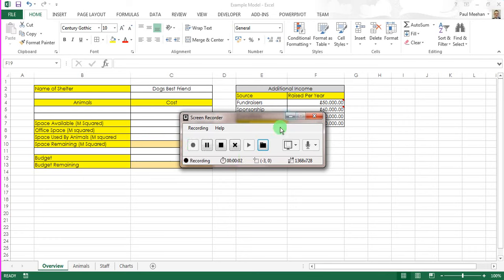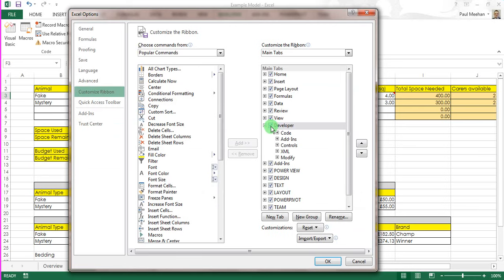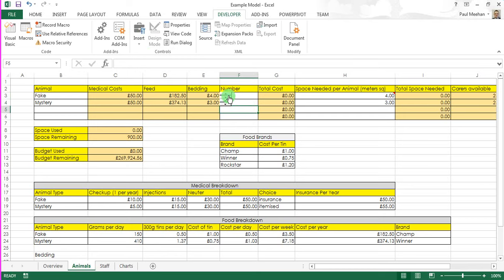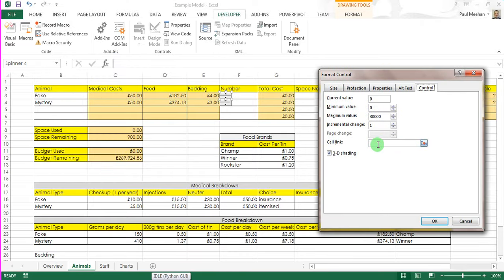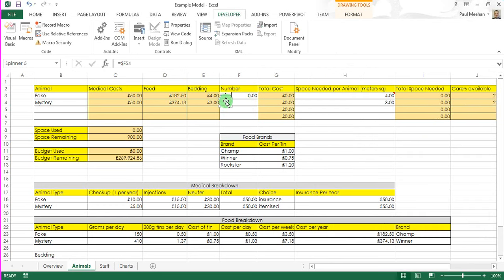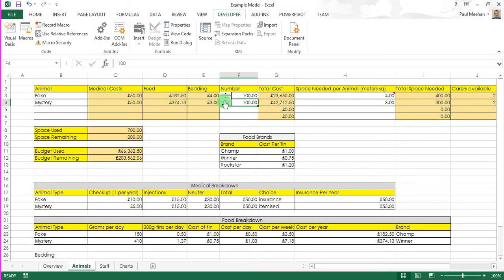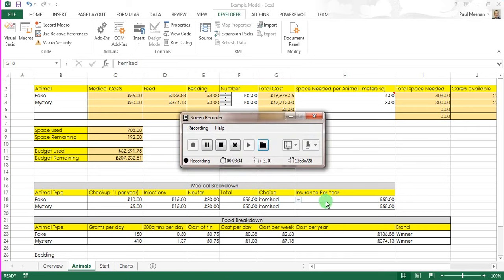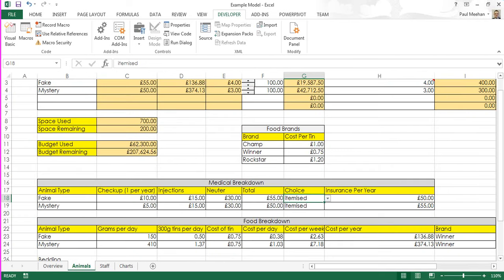Task 2 sp 11 Spin Buttons